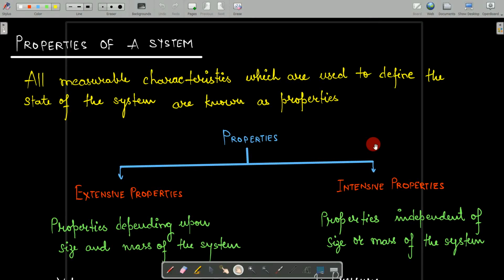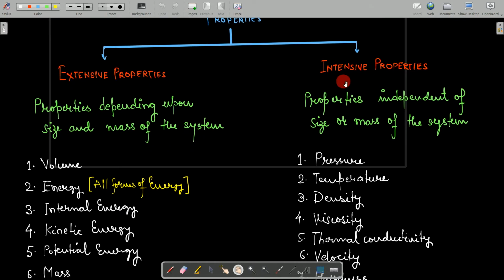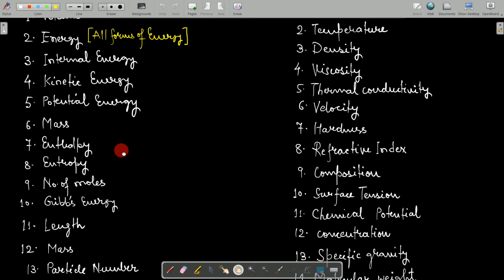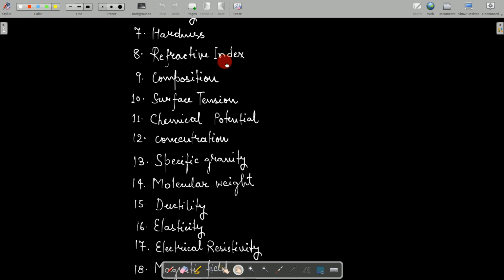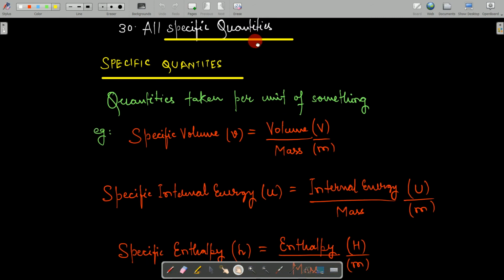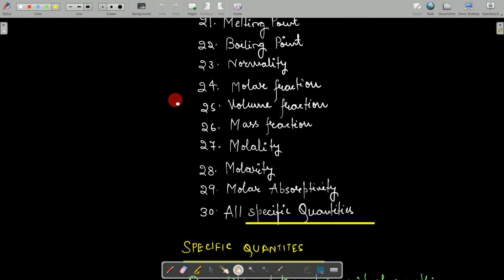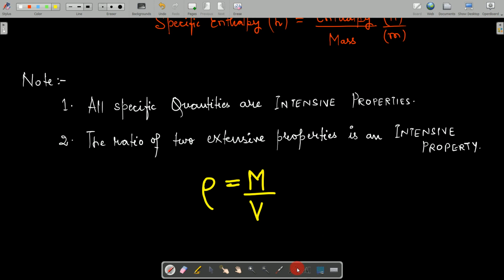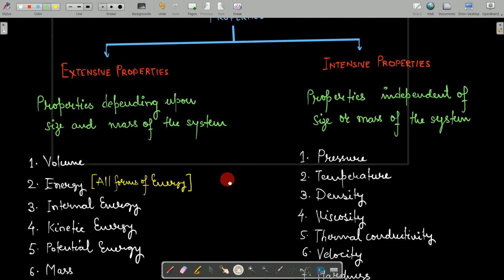Thermodynamics | Lecture Series | Lecture 9 - Properties of a System